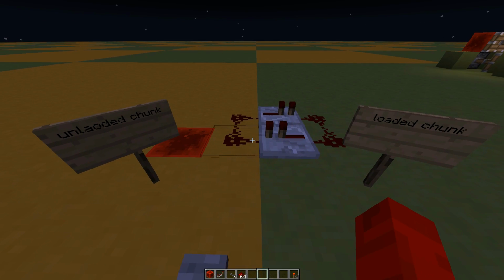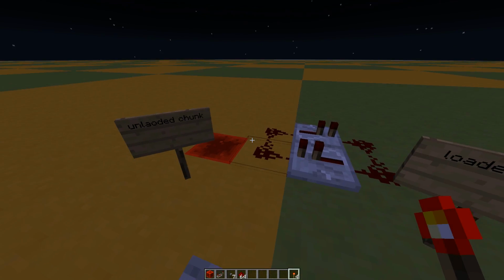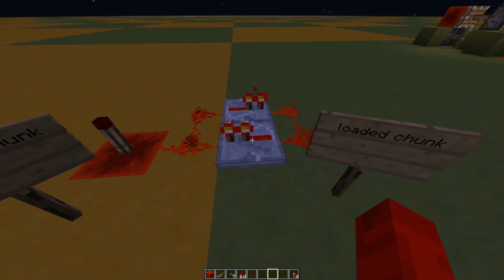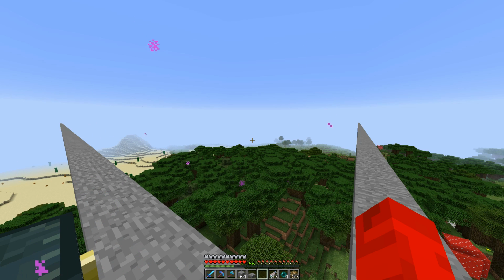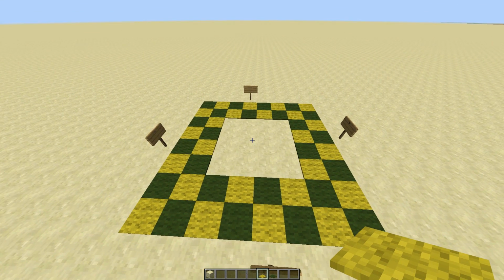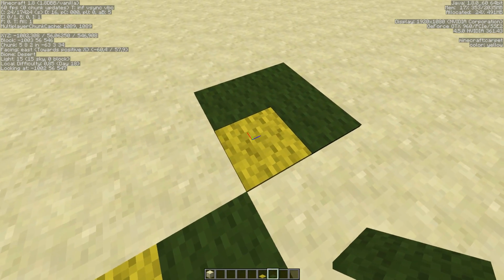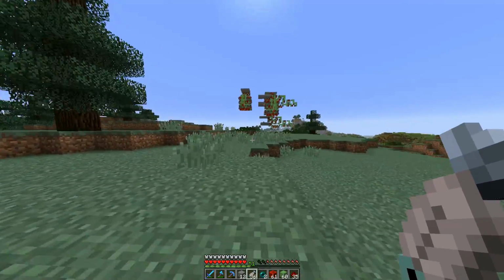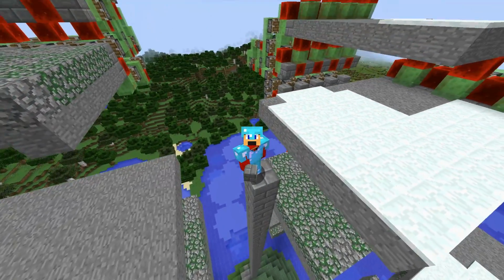Minecraft - Generating a Sextuple Skeleton Spawner.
So today I'll be generating a sextuple skeleton spawner. In order to do so I needed to syncronize the cobras so they won't stop because of the chunk unloading. Moreover a sextuple dongeon generation is pretty rare and a script had to be used to find the good spot.
The main idea for this project was to make it easier to do in multiplayer.